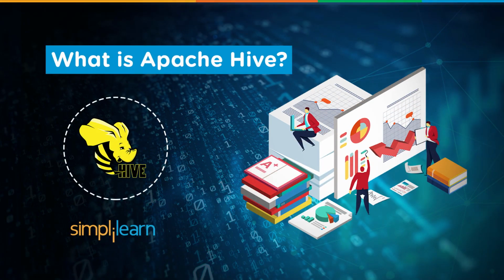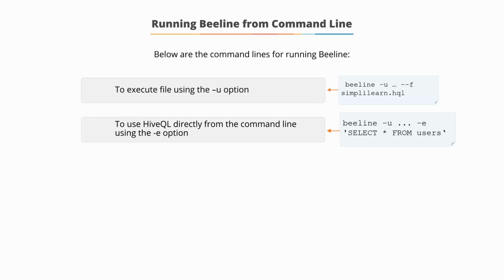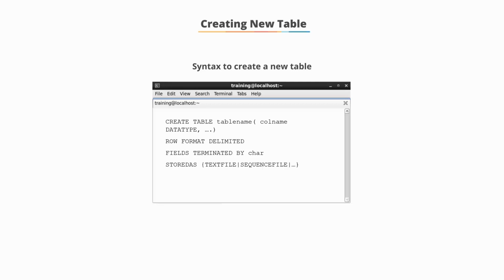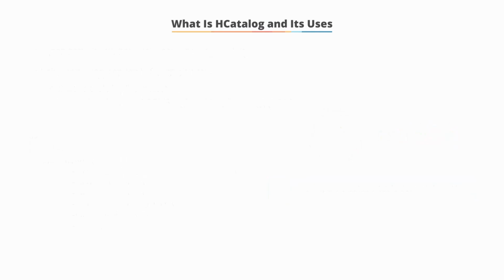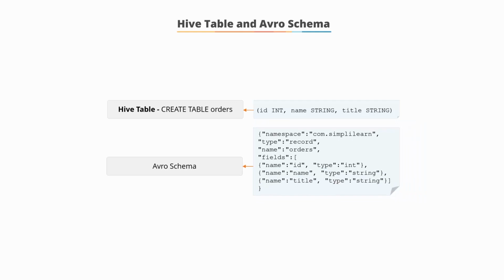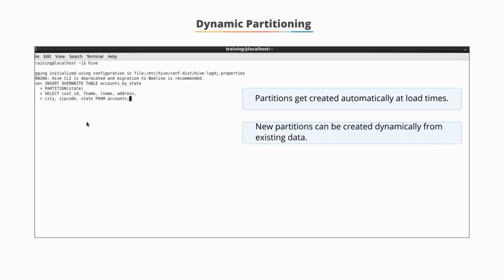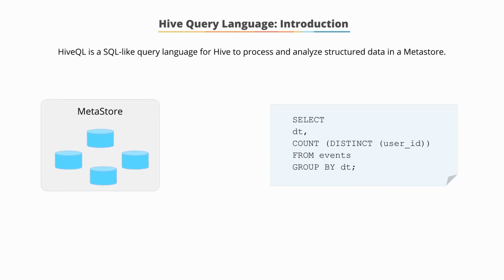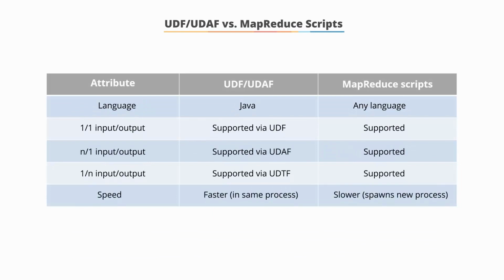What Is Apache Hive? | Apache Hive Tutorial | Hive Tutorial For Beginners | Simplilearn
🔥IIT Kanpur - Professional Certificate Course in Generative AI and Machine Learning

This video on What is Hive will help you learn about one of the essential components in the Hadoop ecosystem. You will understand Hive SQL and the architecture of Hive. Then, you will see the interfaces to run Hive queries and learn about Hive metastore, different file formats, followed by dynamic partitioning and bucketing. Finally, you will understand about Hive analytics udf, udaf, and other functions of Hive. Now, let's get started with learning Hive in detail.

Below topics are explained in this Apche Hive tutorial:
1. Hive SQL   00:09
2. Hive architecture   01:38
3. Running beeline   06:05
4. Hive Metastore   07:56
5. Hive Ddl and Dml   10:54
6. Creating   12:53
7. Data Types   16:08
8. Validation   17:45
9. File Format   20:26
10. Data serialization   23:05
11. Hive Table   25:40
12. Hive Optimization   28:18
13. Non Partitioned table   29:46
14. Data Insertion   31:43
15. Dynamic Partitioning   33:59
16. Bucketing   36:41
17. Hive anayltics UDF   40:21
18. Other functions in Hive   43:32

Skills Covered
✅ Generative AI
✅ Prompt Engineering
✅ ChatGPT
✅ Exploratory Data Analysis
✅ Descriptive Statistics
✅ Inferential Statistics
✅ Explainable AI
✅ Conversational AI
✅ Ensemble Learning
✅ Data Visualization
✅ Database Management